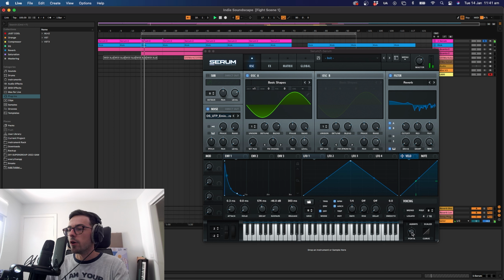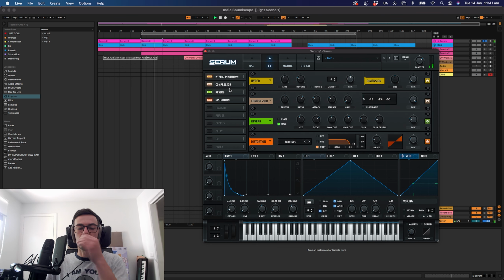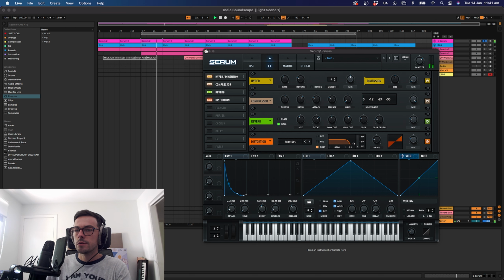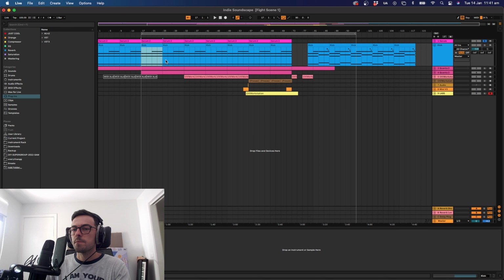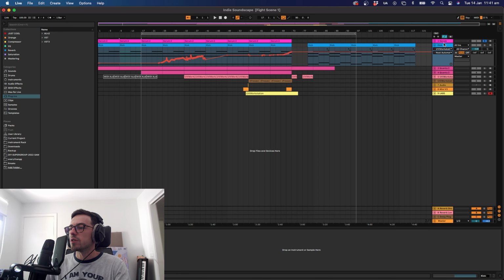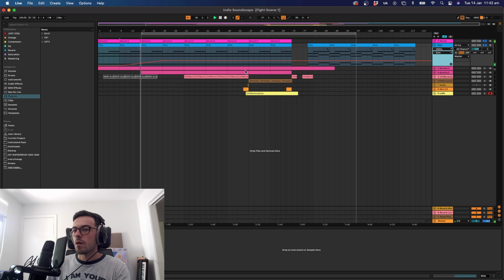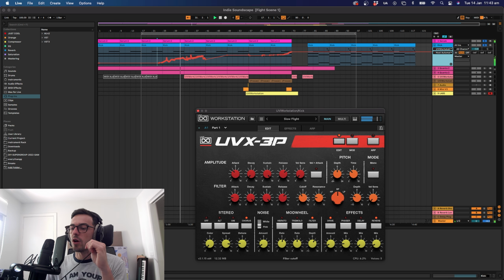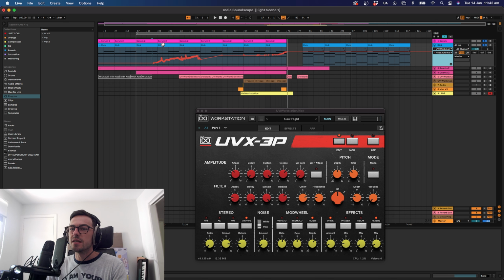How I Designed an Ambient Soundscape for an Indie Game | Sound Design Tutorial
How I Created an Ambient Soundscape for an Indie Game | Sound Design Walkthrough

In this video, I take you behind the scenes of my sound design process as I create an immersive ambient soundscape for an indie game. From layering atmospheric textures to adding subtle details that bring the game world to life, I’ll walk you through every step—from concept to final mix.

Whether you're a game developer, sound designer, or just curious about how audio transforms gaming experiences, this video is packed with insights, tips, and inspiration.